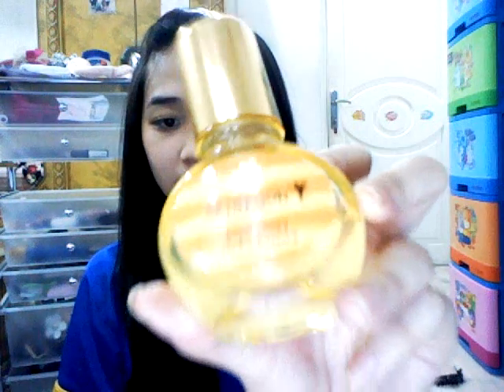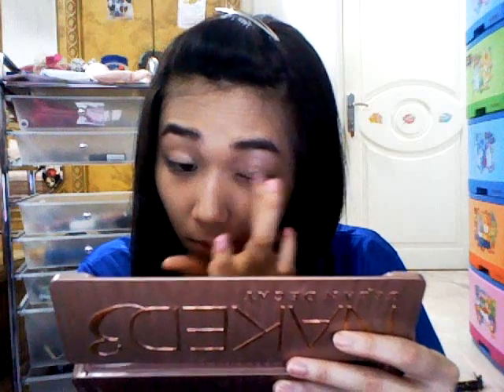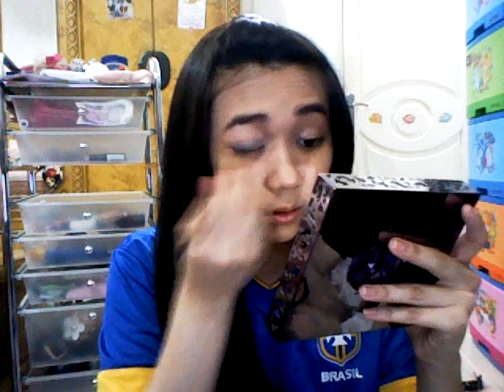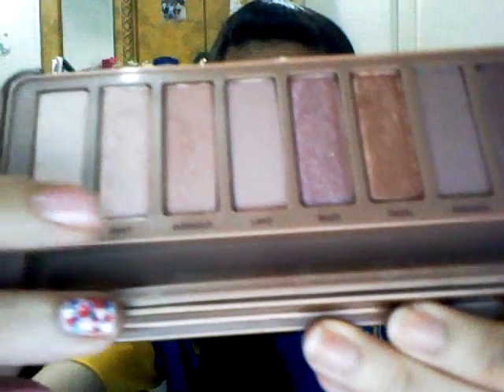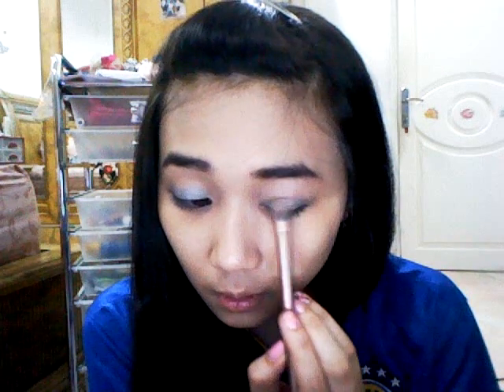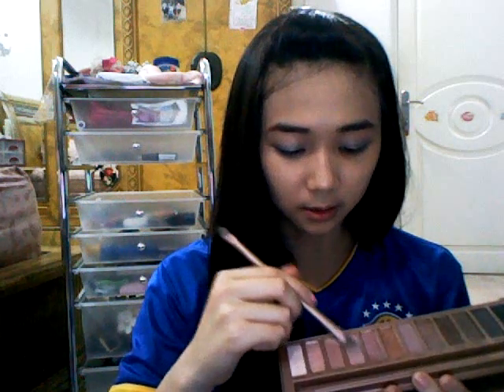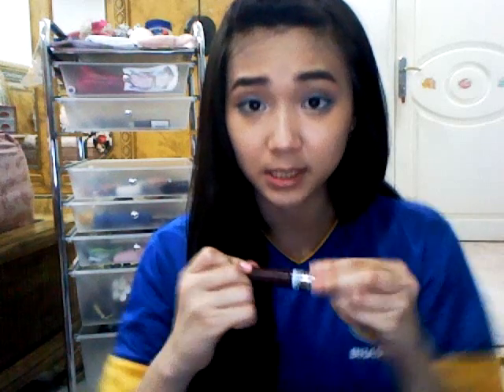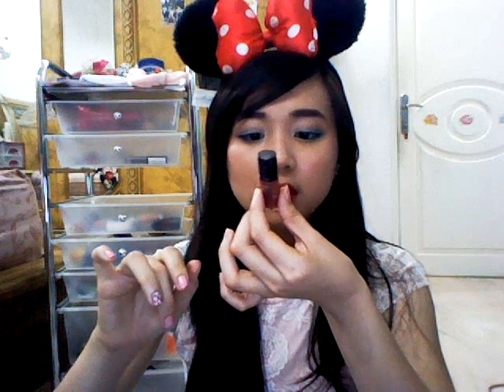Theme Park Makeup!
Open Me!!!

So,it's really sucks when I just want to create the makeup+ fashion it turns to be just makeup tutorial. But,I still hope you guys enjoy it!! Love,13chyn :* xoxo

Products that are listed:
Skin Food Royal Honey Hydro Essence
Skin Food Royal Honey Hydro Cream
Etude House Precious Sun BB Cream SPF 50 PA+++
Giorgio Armani Master Eraser Dark Circle Concealer in no. 4
Giorgio Armani Micro- Fil Loose Powder in no. 02
Cosmetic Art eyebrow pencil in Light Brown no. 2
Urban Decay eye shadow primer in SIN
Urban Decay 15th Anniversary eye shadow palette in color Deep End
Urban Decay Naked 3 in colors Dust and Limit
Bourjois Paris Metallic eyeliner in no 54 Bleu Clinquant
Dolly Wink marker eye liner in Black
Majorlica Majorca Mascara in BR 666
Bobbi Brown Shimmer Brick Compact in Rose
Channel Matte Lipstick in no.37 L'exuberante
Urban Decay Lip Junkie Cools & Pumps